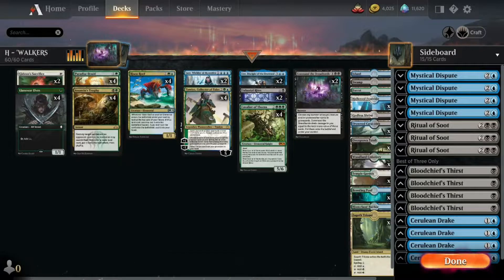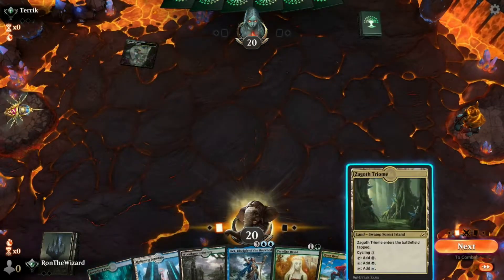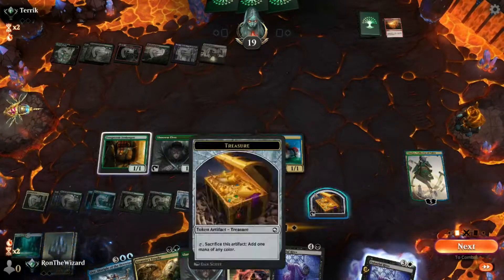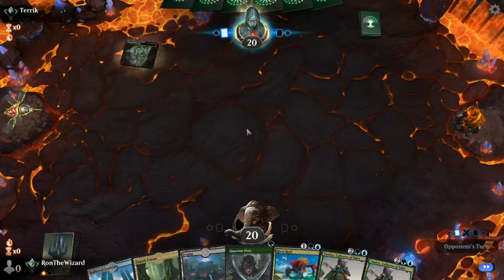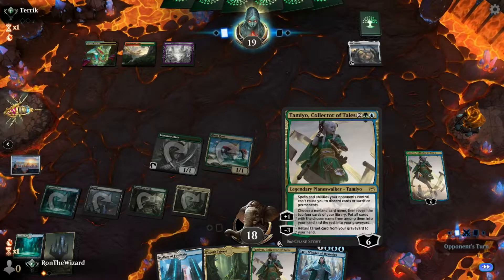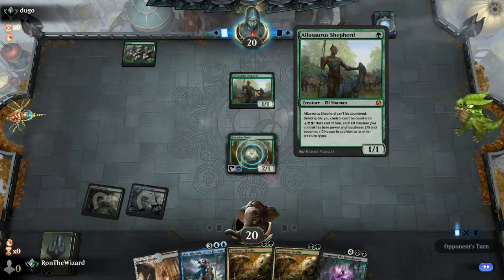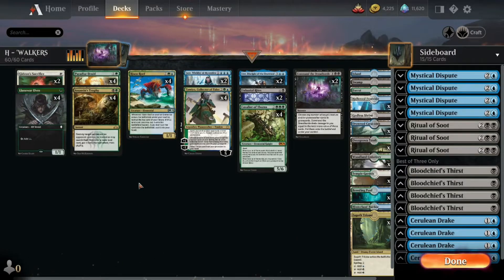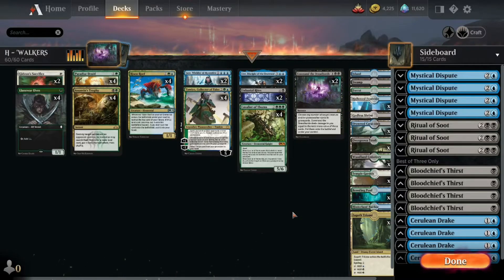Historic Command The Dreadhorde Combo | MTG Arena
Command the Dreadhorde is such a cool card - let's see if we can pull off a sweet combo with it!

0:00 Deck Tech
3:44 Match 1 vs Jund Control
23:15 Match 2 vs Elves
32:41 Wrap-Up

Check back for more videos like this, and feel free to follow online: